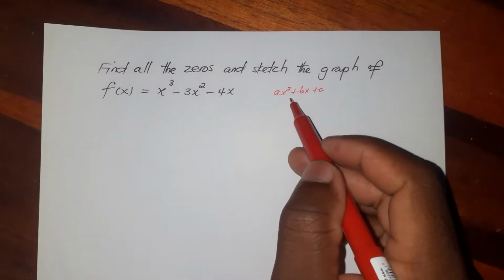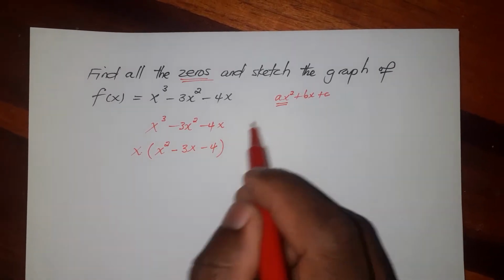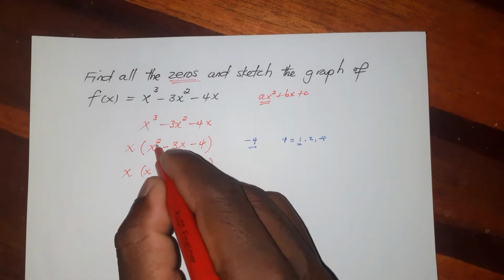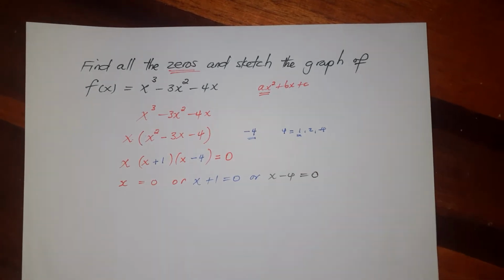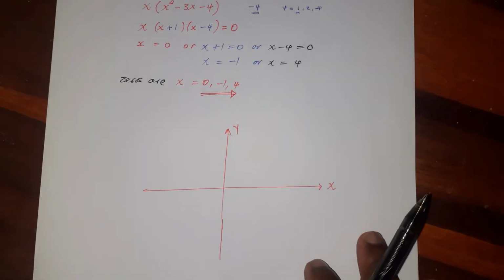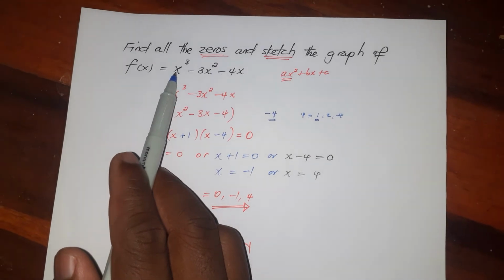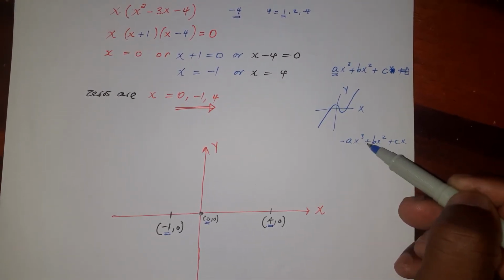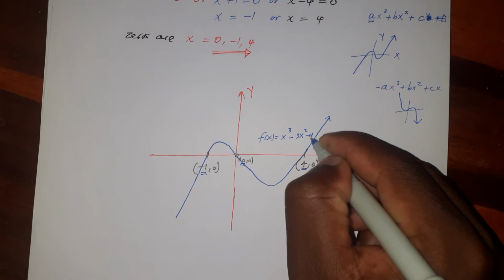Finding Zeros and Sketching a Cubic Polynomial